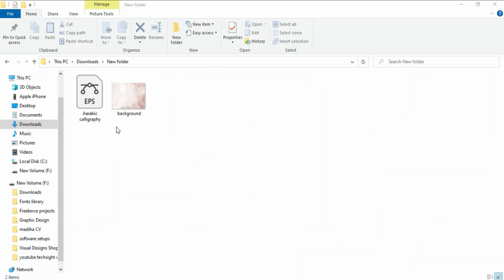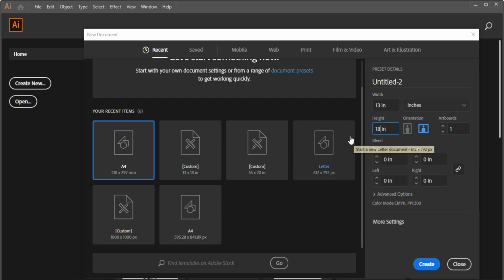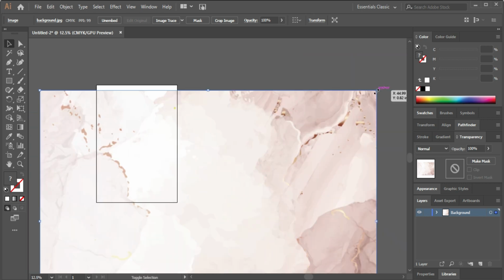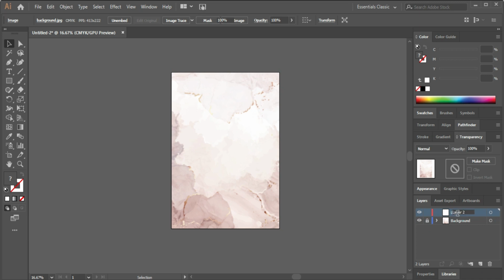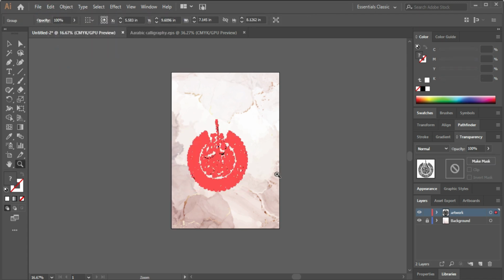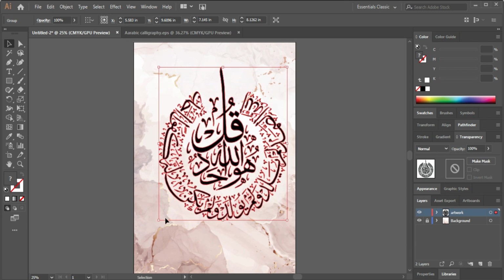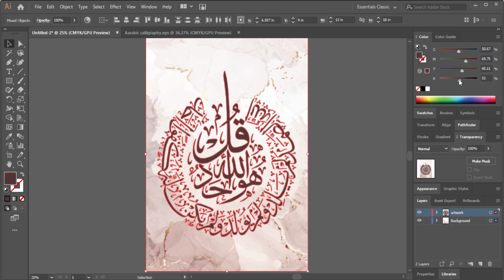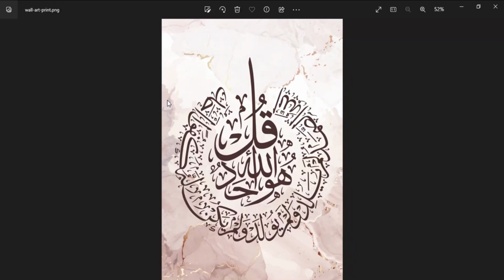Make Wall Art Prints & Sell Online | Passive Income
Make Wall Art Prints & Sell Online
Want to learn how to make printable wall art to sell online. This printables tutorial will show you how to easily make digital products to sell online on Creative Market and Etsy if you want to start your digital download business! You can easily create printable wall art and start your printable wall art business. Learn how to make a passive income with this tutorial on creating printable wall art that actually sells!